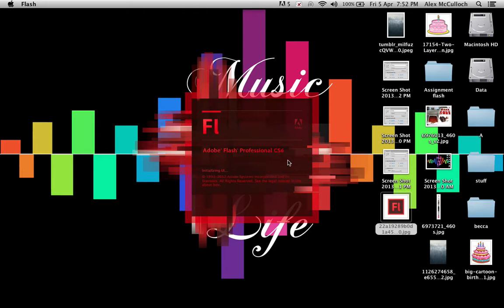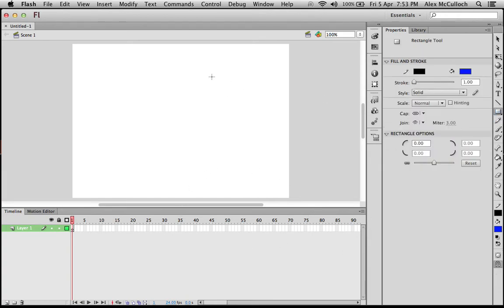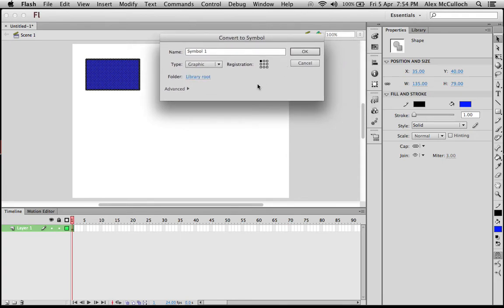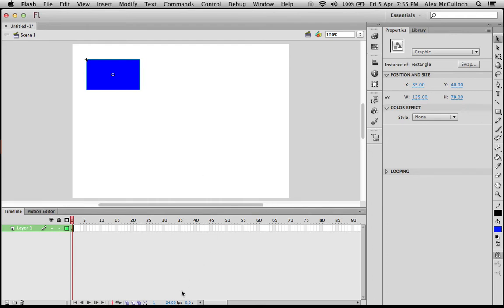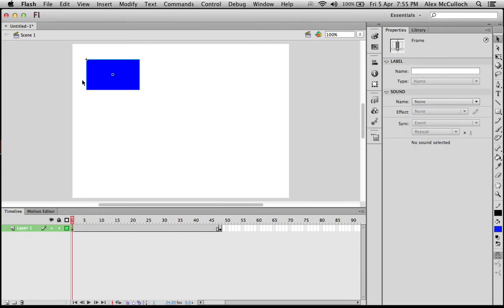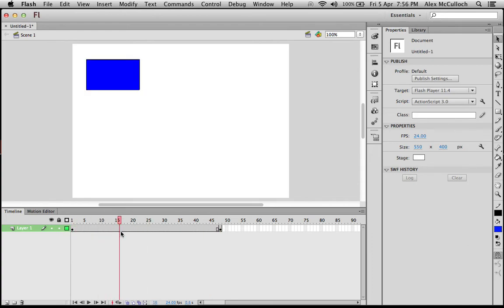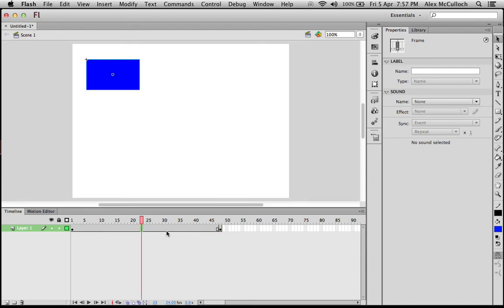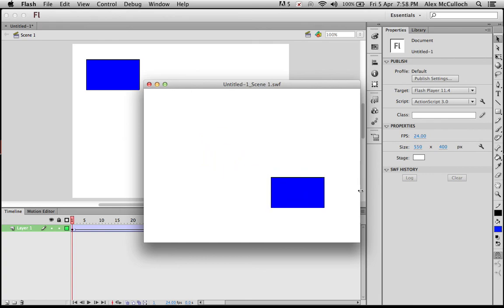How to make a simple animation using Flash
This is a tutorial on how to use a classic tween in flash to make a simple animation.